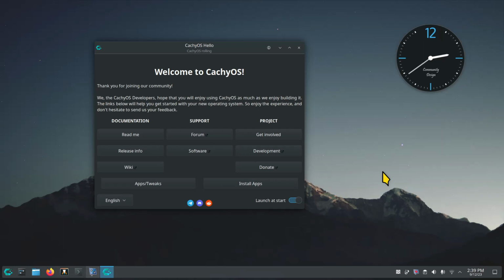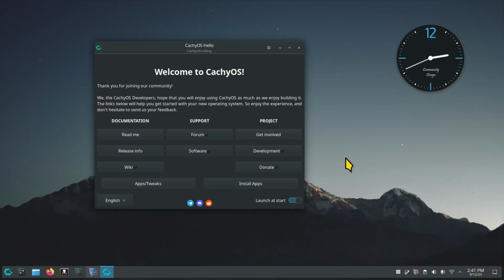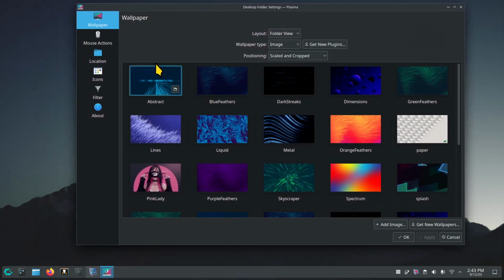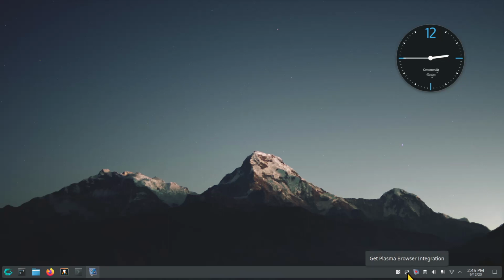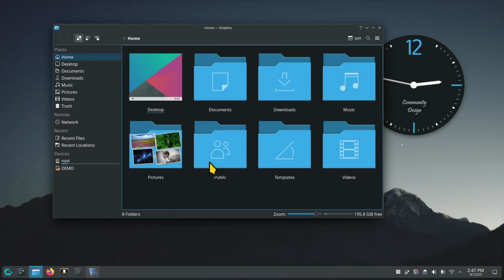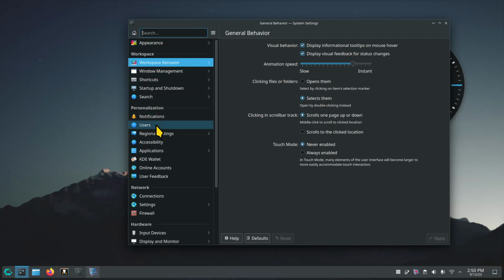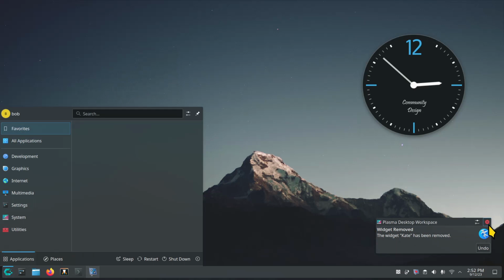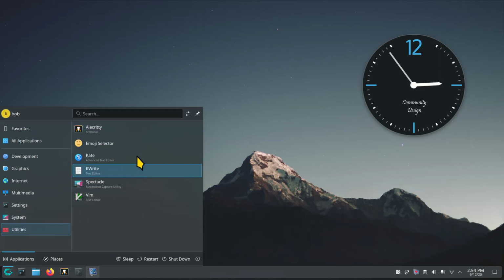CachyOS - KDE Plasma - Tour & Overview.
Filmed in 1920 x 1080. Tips Tour & Overview of CachyOS the KDE Plasma desktop. Best viewed on large screen.

0:00 - Intro CachyOS KDE Plasma Tour & Overview
0:15 - System Information
1:15 - About CachyOS
2:08 - Welcome screen tips
3:48 - Tour & Tips
15:10 - Screenshot Tool
16:20 - Subscribe to Linux for Seniors